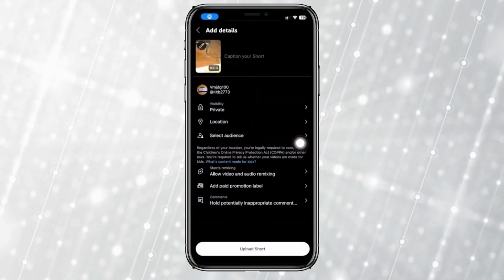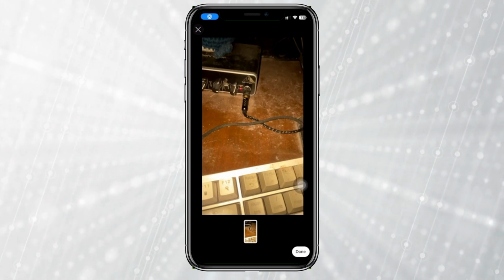How To Add Thumbnail To Your YouTube Shorts [easy]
🎥 Ready to make your YouTube Shorts pop? Learn the easy steps to add eye-catching thumbnails to your Shorts with this quick tutorial!

In this guide, we'll walk you through the process of creating and adding custom thumbnails to your Shorts, boosting visibility and engagement. From selecting the perfect image to uploading it seamlessly, we've got you covered.